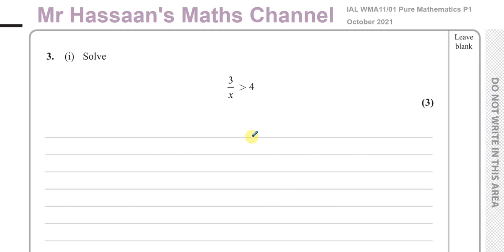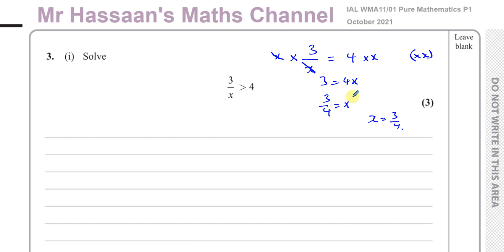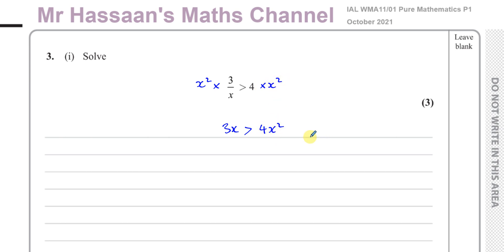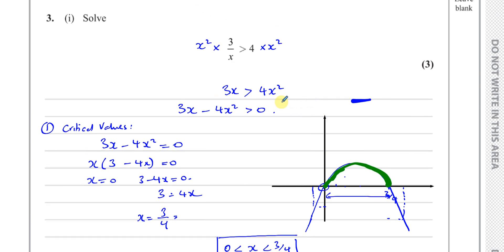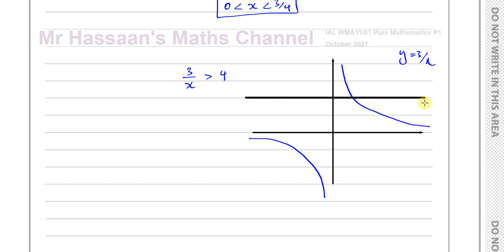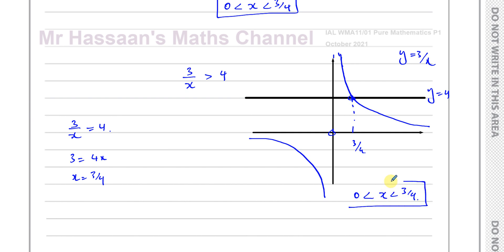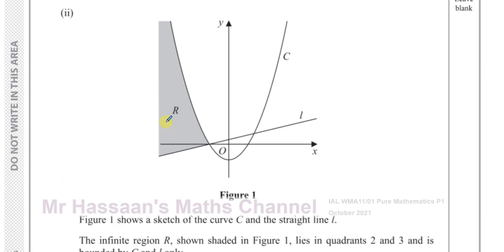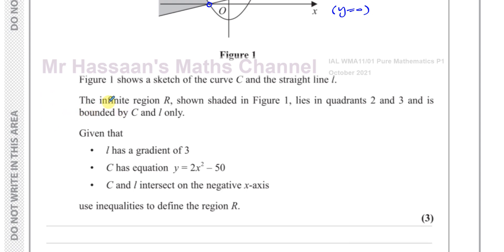WMA11/01 (Edexcel) IAL P1 Oct 2021 Q3 Quadratic Inequalities - Inequalities & Regions